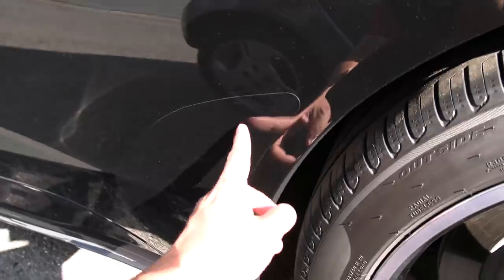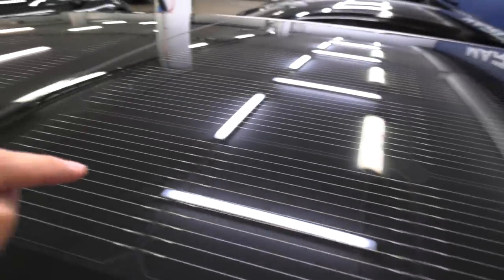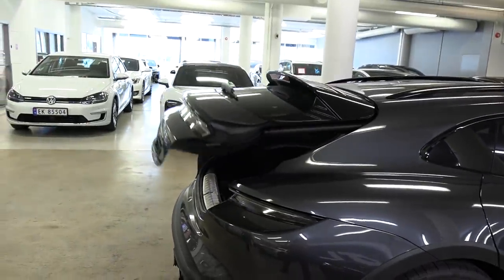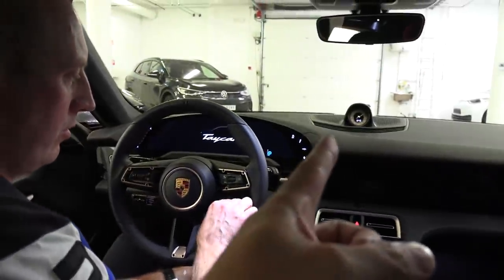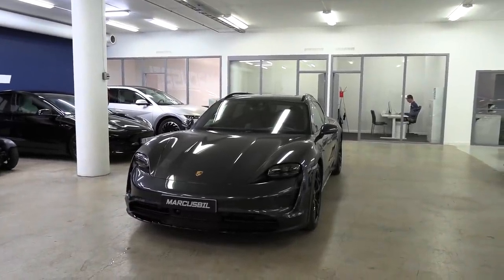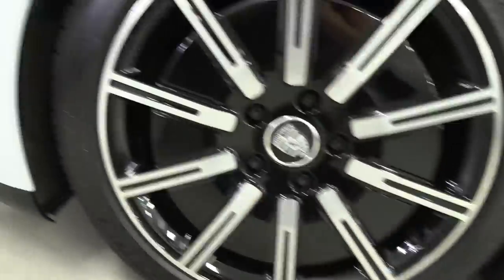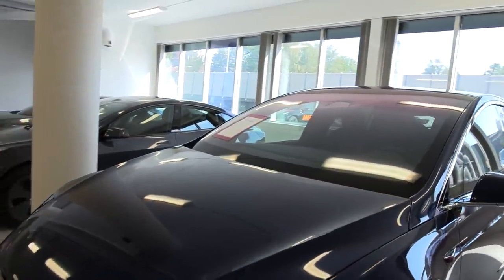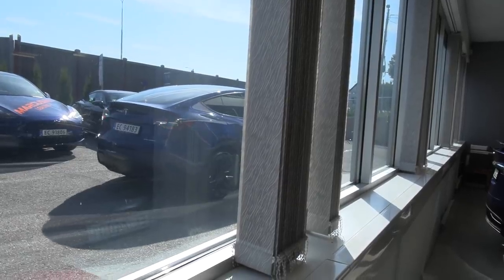Visiting Marcusbil's showroom at Billingstad